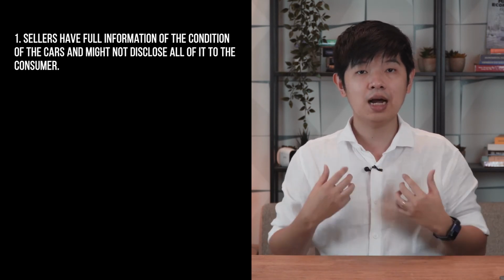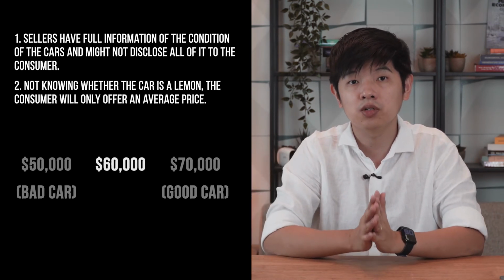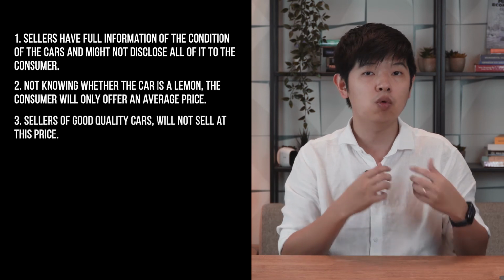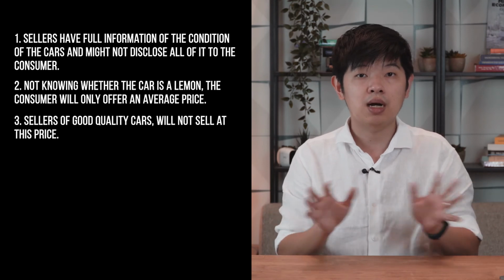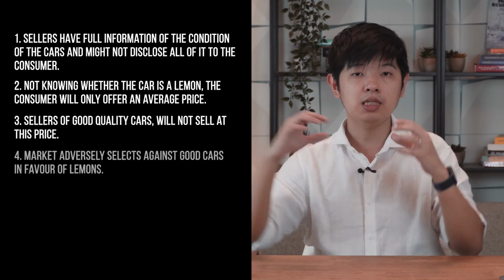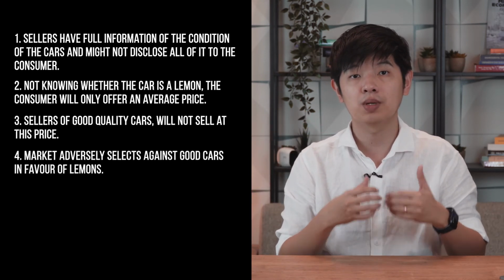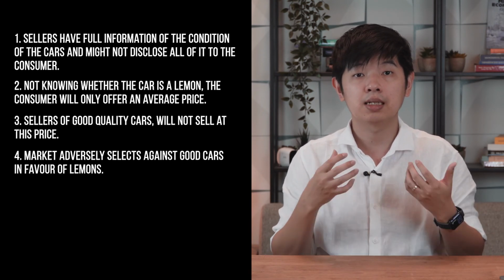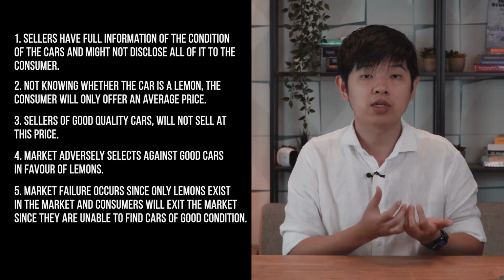Asymmetric Information | Learning Economics with Eugene Toh | ETG Economics Masterclass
Learn more about Asymmetric Information in this video

Hit the red subscribe button and then the "bell" notification button next to it if you find this video useful so that you will be notified of any new Economics video we upload to the channel!

Eugene Toh is a renowned tutor in A Level Economics and has been tutoring since 2007.
He has a M.Sc. in Applied Economics (Singapore Management University), B.A. in Economics (National University of Singapore) & an EMBA from Quantic School of Business and Technology (US). He also runs and manages a group of education businesses.

You can find out more about our Economics tuition services at tuitiongenius.com